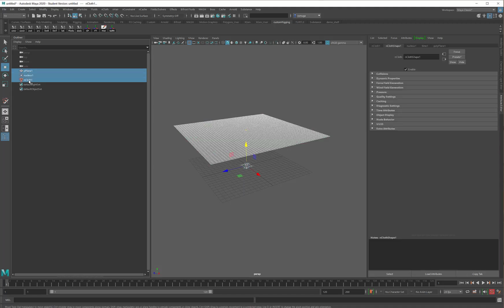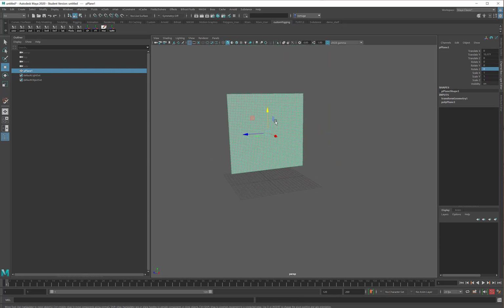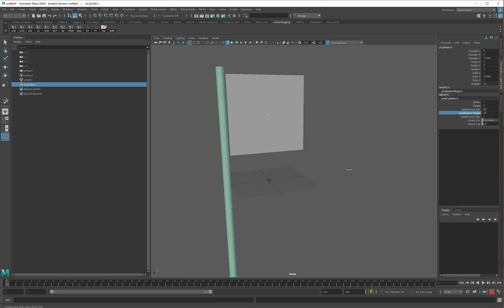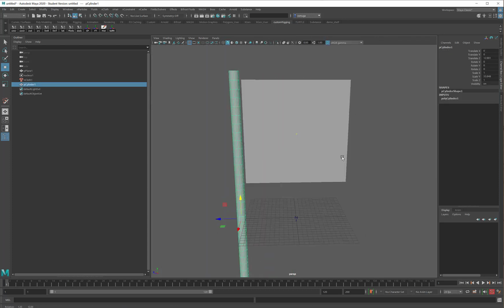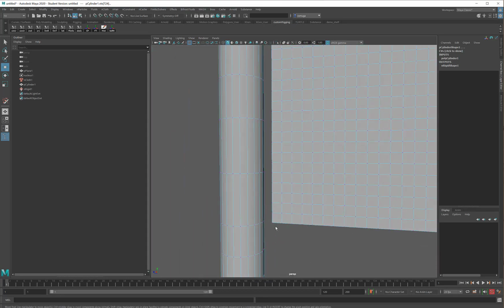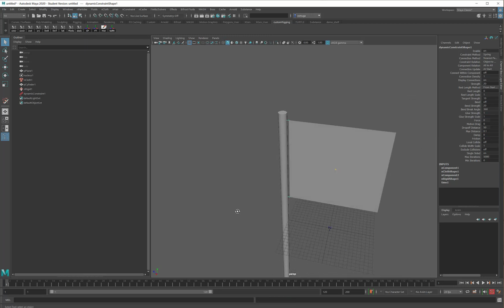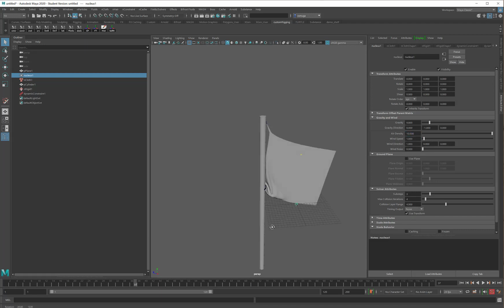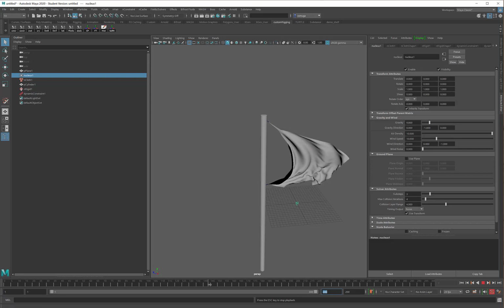03_vfx_flag